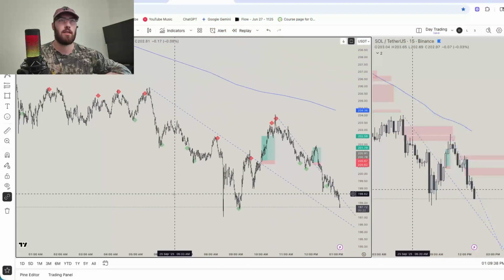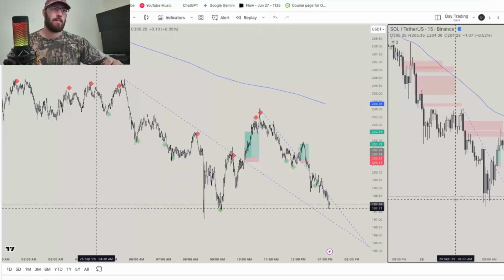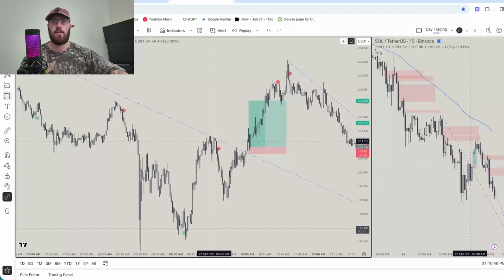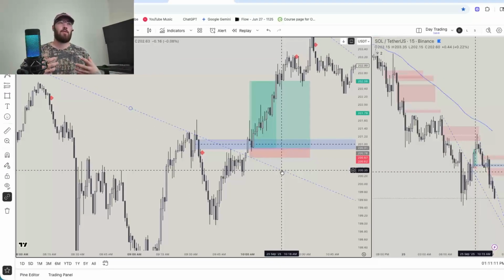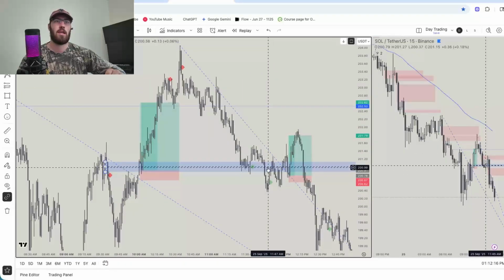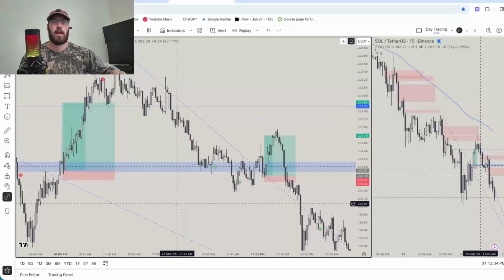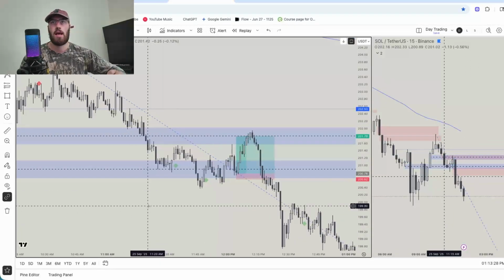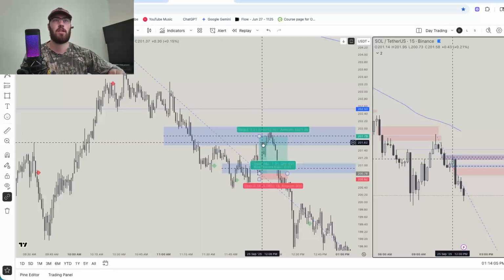How I Made $2,500 in Just 2 Trades (Step-by-Step Breakdown)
Inside the Discord, you’ll get:

Free trade education & live breakdowns

Access to a growing community of serious traders

Exclusive updates on my Small Account Challenge & strategies